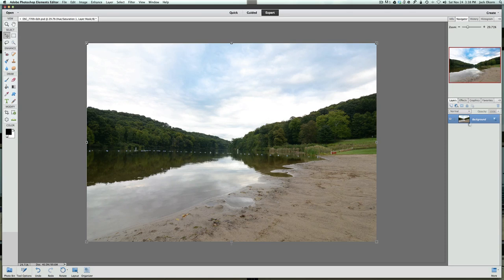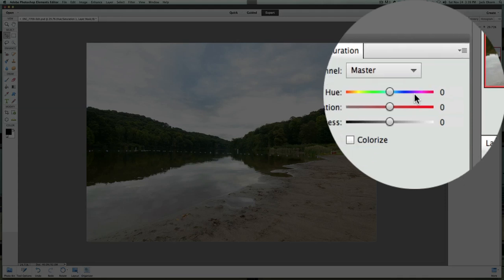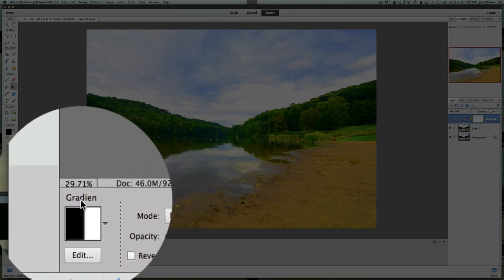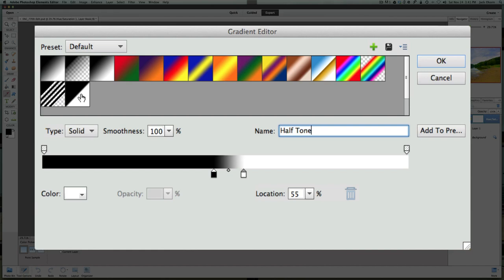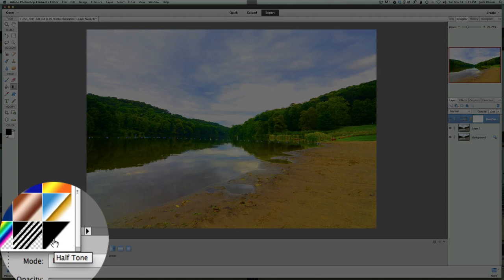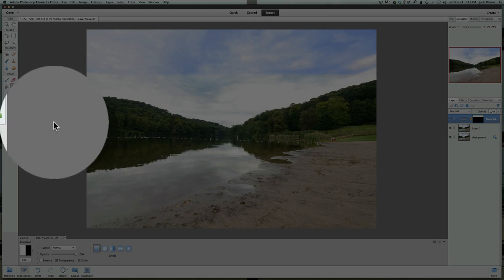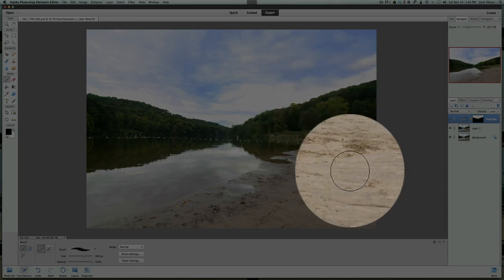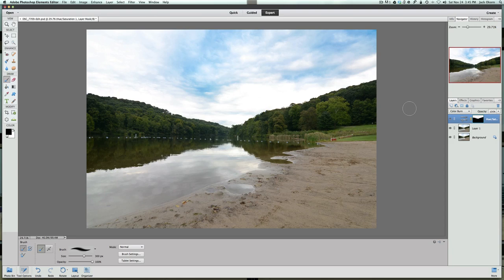Photoshop Elements 11 Popping Skys Using Blending Modes.mov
This lesson will work with any version of Photoshop Elements. I am currently teaching with the new 11 but all are welcome. Using Layer Blending modes will open many new creative doors for your editing.